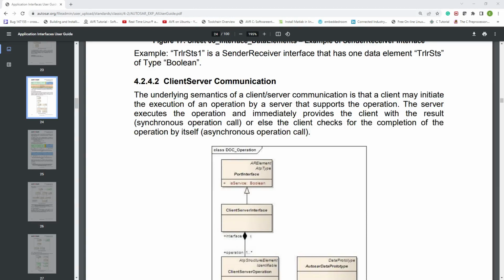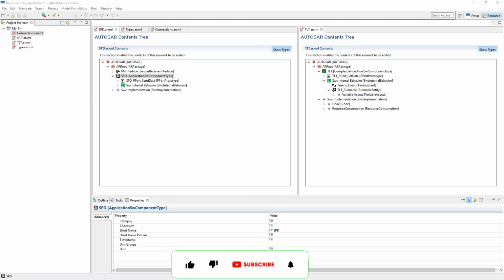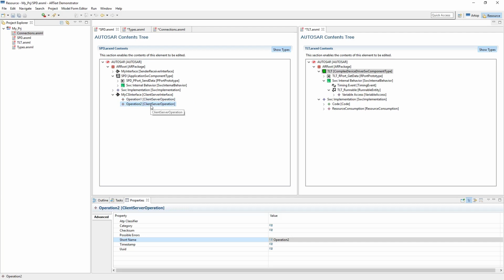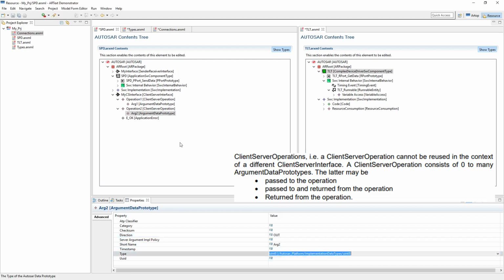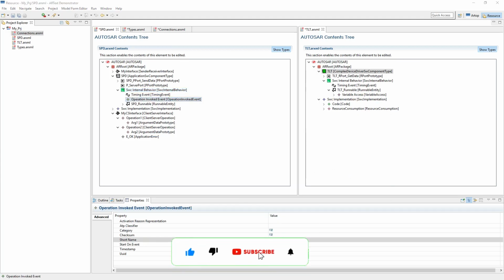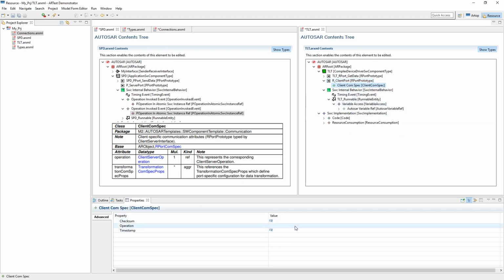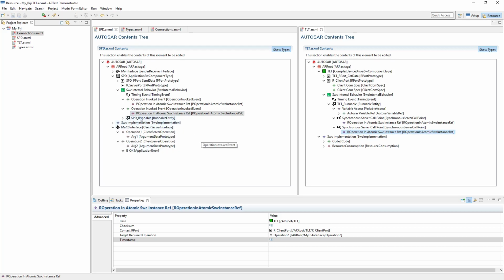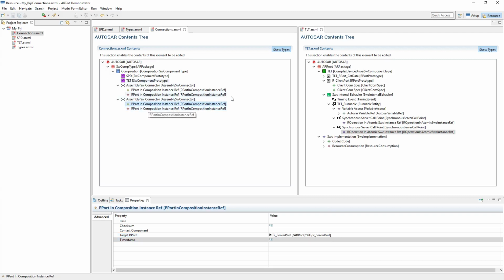Autosar: How to create a client server communication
In this video, the basics of a client-server communication are presented by creating an arxml for the server and client-side. A step-by-step guide on how to manage the fundamental elements for this type of communication.

Obs:
1. Missed mapping the interface for the RPort on client side.
2. Missed mapping the ContexComponent for AssemblyConnector for PPort and RPort.

00:00 Intro
01:52 Arxml creation start
02:25 Interface creation
05:54 Server Port
6:23 OperatioInvokedEvent creation
07:46 Client port
08:46 SyncServerCallPoint creation
10:54 Ports connection